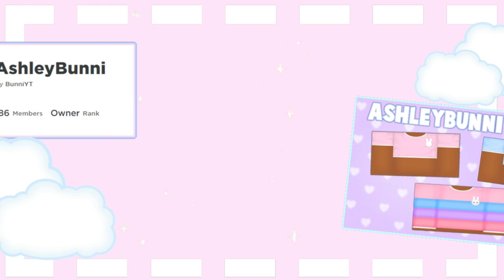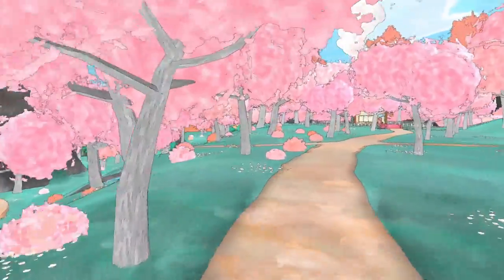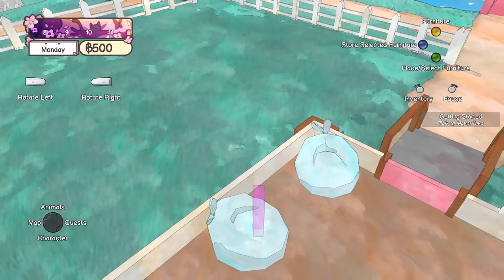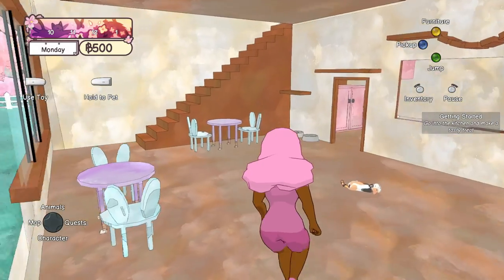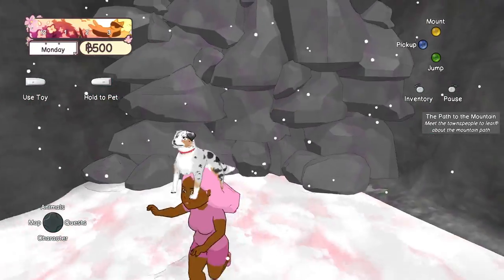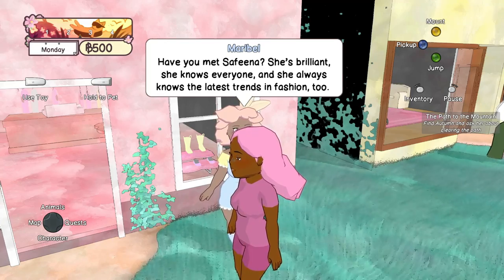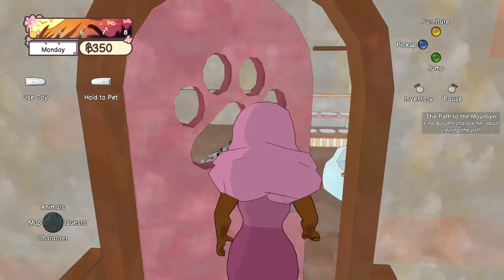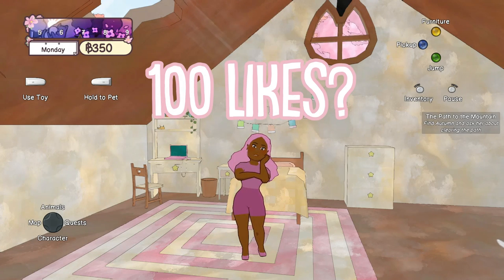MOST WHOLESOME CAT CAFÉ GAME! | Let's Play: Calico (1)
hello bunnies! ♡
this is literally the cutest and most wholesome game ever !!
again, let me know if you want to see more calico!!

Calico

✧･ﾟ: *✧･ﾟ:* roblox username & profile✧･ﾟ: *✧･ﾟ:*
♡ BunniYT ( I can't friend anyone because of the friend limit on Roblox im sorry ;-; )